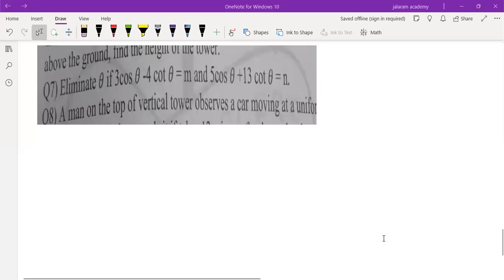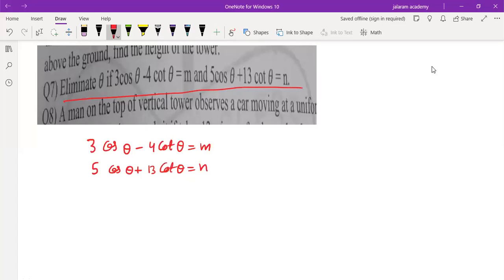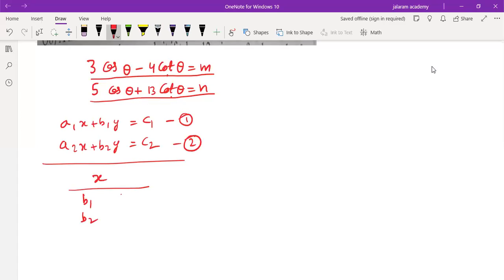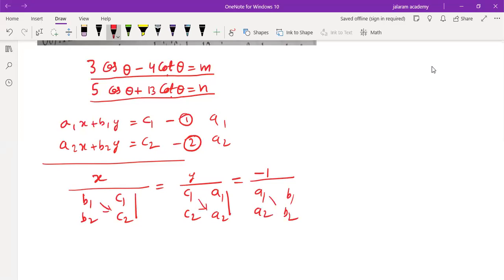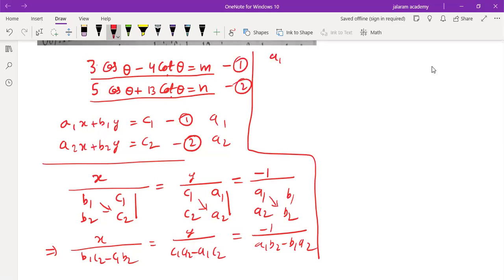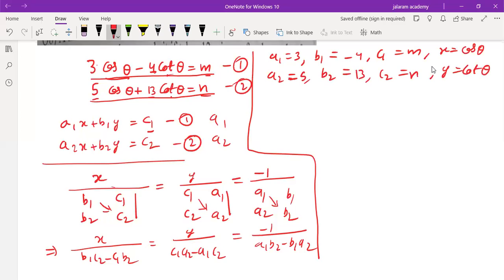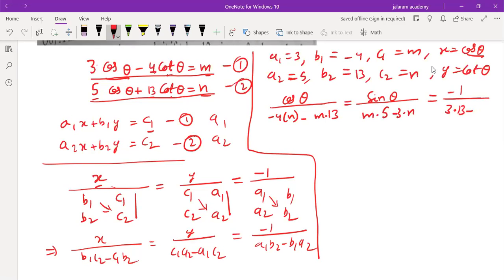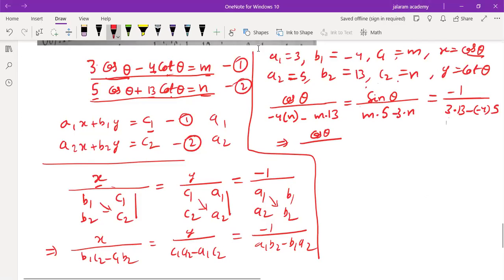trigonometric identities 4 continued